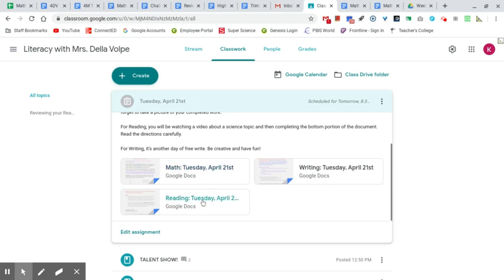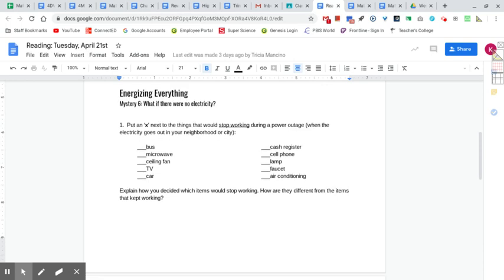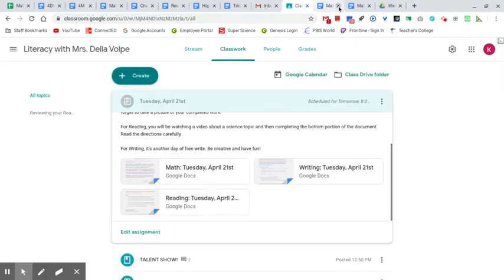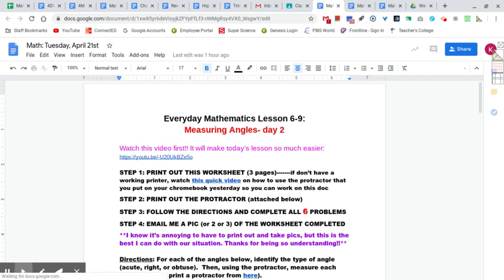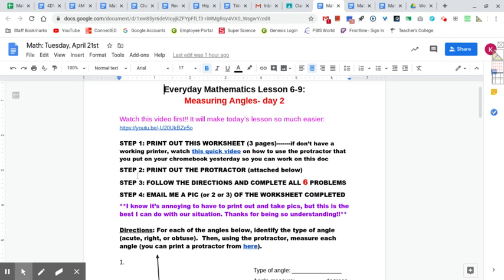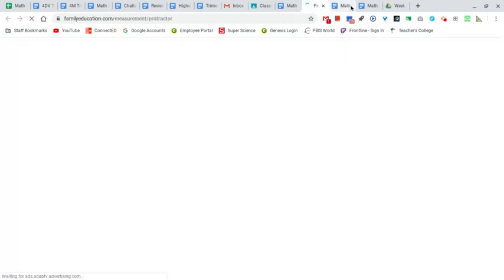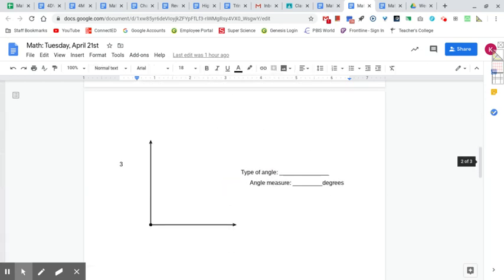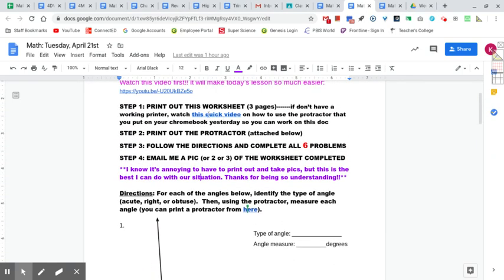Tuesday Video, 4/21